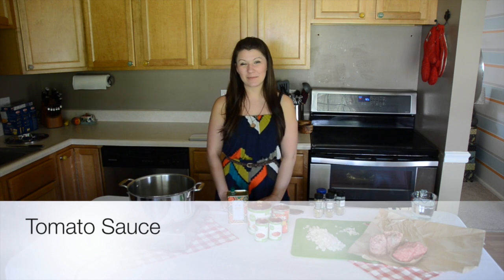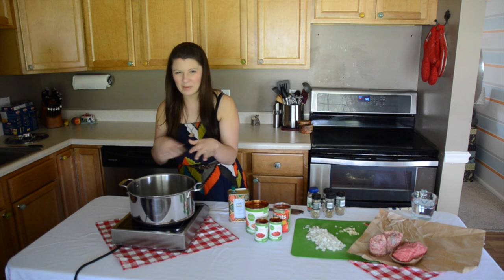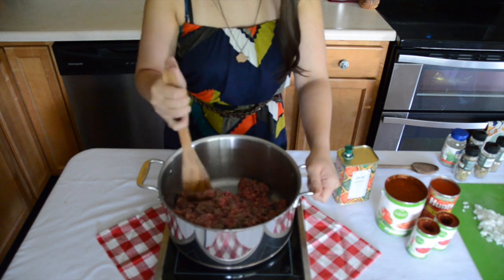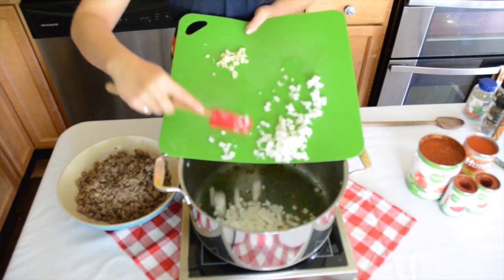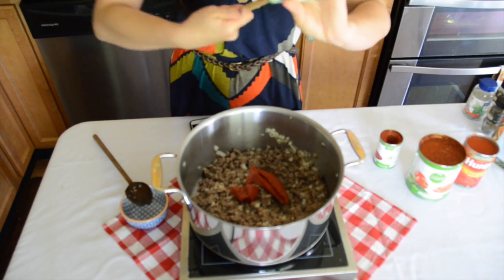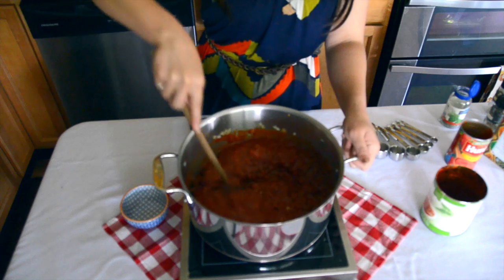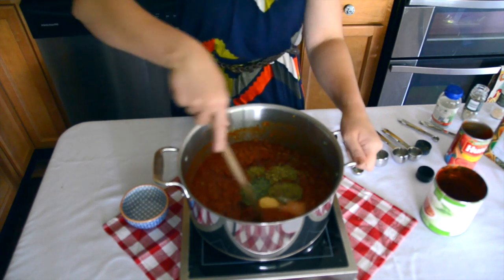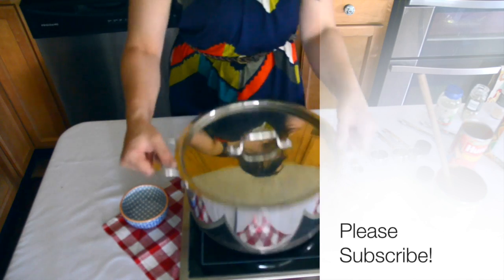Marinara Sauce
This hearty marinara sauce is perfect for lasagna or poured over your favorite pasta.